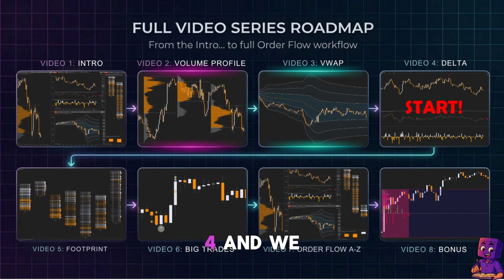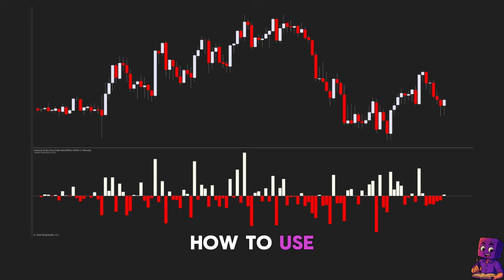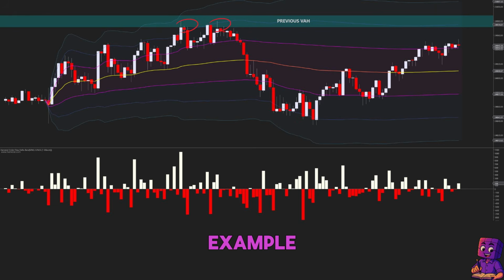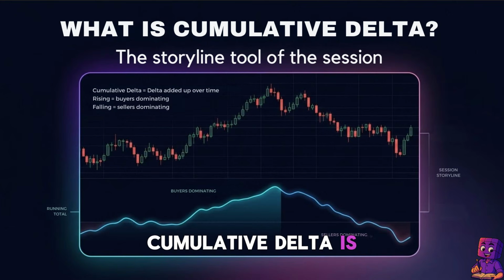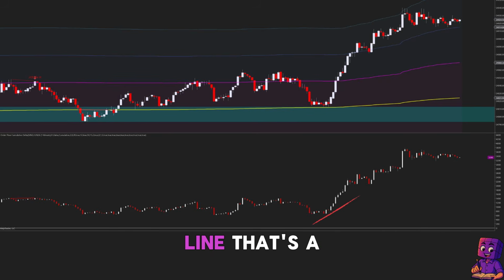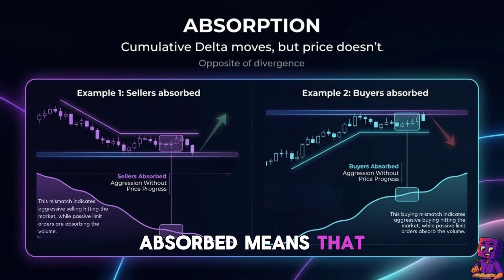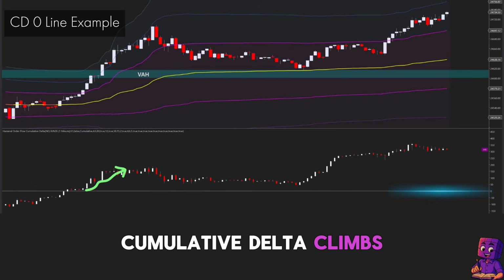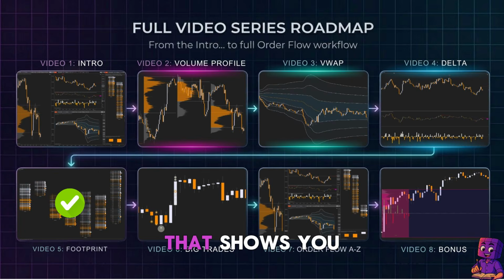Delta and Cumulative Delta Trading for Beginners | Video 4 - Order Flow in 60 Minutes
🎬 This is Video 4 of the Hameral Order Flow in 60 Minutes series.

In this episode, we explain Order Flow Delta and show how traders use Delta Bars and Cumulative Delta to study aggressive buying and selling activity.

This video answers Question 3 from the series:
WHO appears active in the move right now?

Delta helps traders review market aggression and momentum-style activity:

✅ Aggressive buying activity
✅ Aggressive selling activity
✅ Whether Delta supports the price move
✅ Divergence, absorption-style activity, or potential shifts in participation

Its purpose is to show how Delta is commonly used in market analysis and how many traders use Delta Bars and Cumulative Delta to study continuation, divergence, absorption-style behavior, and participation shifts. You can then adapt that information to your own research, testing, and risk management process.

📘 In this video, you’ll learn:

• What Delta is and why traders study it
• The difference between Delta Bars and Cumulative Delta
• How traders review Delta during continuation-style moves
• How Delta divergence may appear versus price
• How absorption-style activity may be studied with Cumulative Delta
• How traders use the 0 line in Cumulative Delta
• Why Delta is often combined with Volume Profile and VWAP
• How traders study buyer and seller participation

🧠 We also cover 3 common Delta situations:

Continuation-style confirmation
Divergence as a warning clue
Absorption-style activity and participation shifts

📊 This lesson helps you understand how to read Order Flow Delta without treating it like a standalone signal. Delta is a context and confirmation tool used to study whether price movement is supported by aggressive buying or selling activity, or whether participation may be changing near a key area.

📍 In the next episode of Order Flow in 60 Minutes, we answer Question 4:
HOW do we review confirmation at the zone?

That’s where Footprint helps traders study imbalances and absorption-style activity inside the candle.

All Hameral content, including videos, descriptions, website content, indicators, software, emails, and social media posts, is provided for educational and informational purposes only. Nothing should be considered financial advice, investment advice, trading advice, tax advice, legal advice, or a recommendation to buy, sell, hold, or trade any financial instrument.

Examples, chart studies, indicator demonstrations, and market commentary are for illustration only and do not predict future market behavior.

⚠️ RISK DISCLOSURE

Examples shown in this video may be presented in a simulated, replay, historical, or demonstration environment. Simulated and hypothetical performance results have inherent limitations and do not represent actual trading. Simulated trading does not involve financial risk, and no simulation can fully account for market conditions, liquidity, slippage, commissions, execution quality, or the psychological factors involved in live trading.

Trading futures, stocks, options, forex, cryptocurrencies, CFDs, and other financial instruments involves substantial risk and may not be suitable for all investors. Losses can occur and may exceed your initial deposit where permitted by law.

Past performance, simulated results, hypothetical examples, backtests, and chart examples do not guarantee future results.

No indicator, software tool, trading method, order flow concept, chart pattern, or analytical process can guarantee profits or prevent losses.

All trading decisions are solely your responsibility. Always do your own research, test tools and ideas in simulation where appropriate, use proper risk management, and consult a licensed financial professional before making financial decisions.